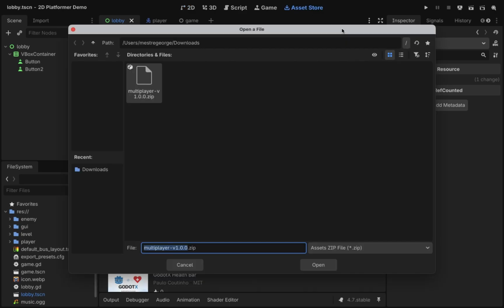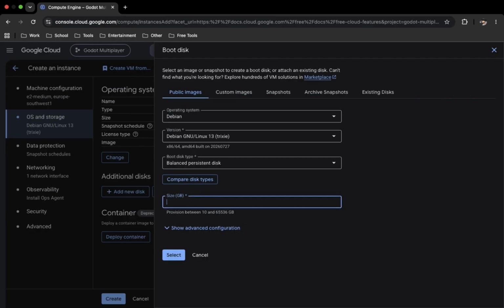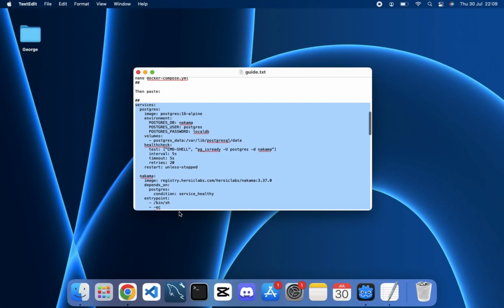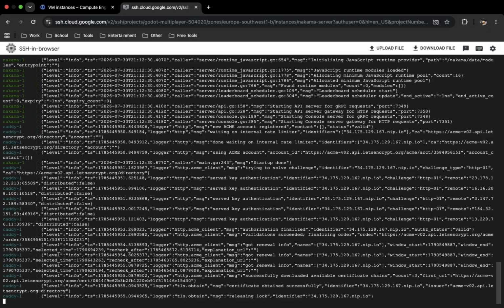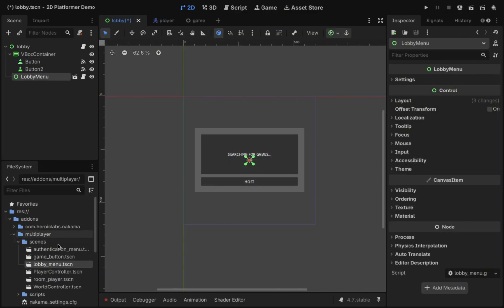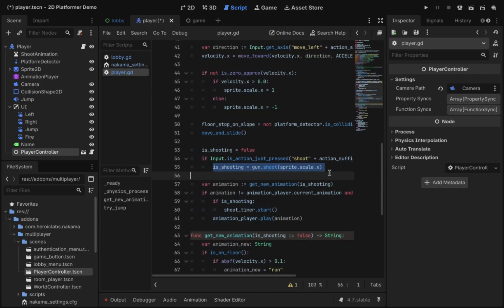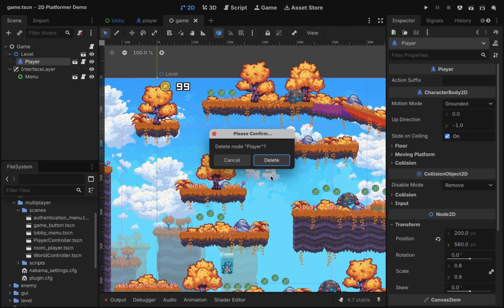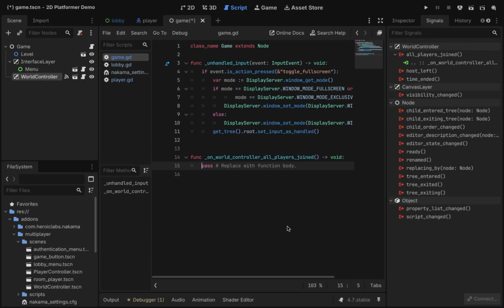How To Set Up Online Multiplayer In Godot 4.7!